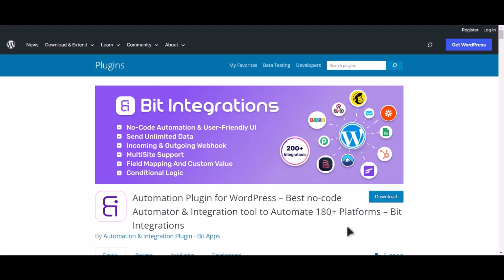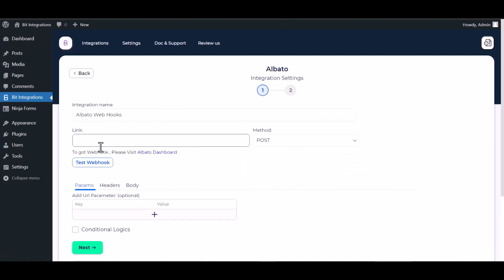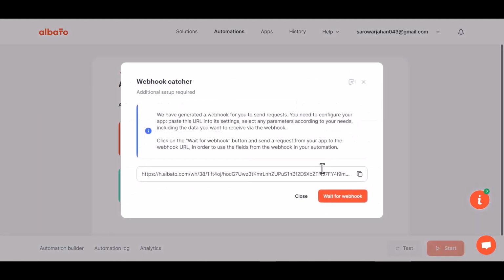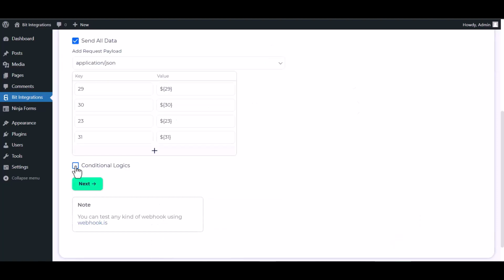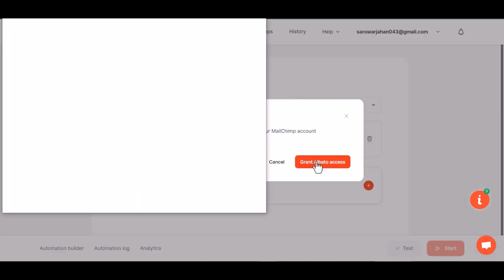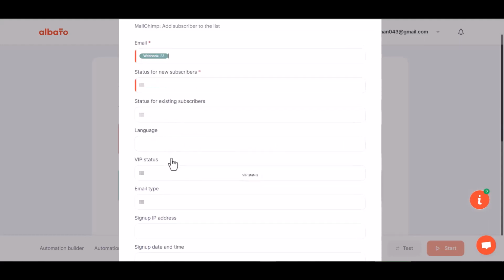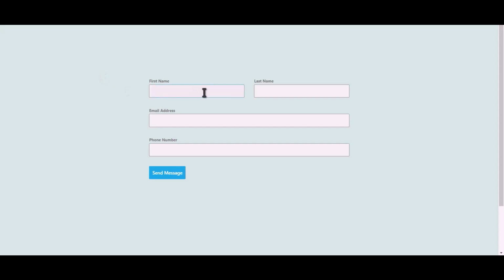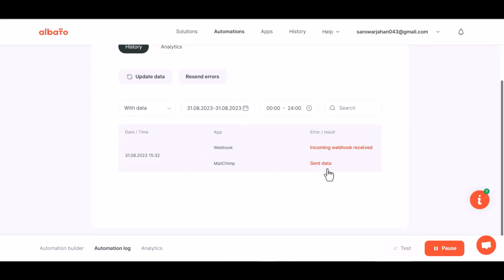Integrating Everest Forms with Albato | Step-by-Step Tutorial | Bit Integrations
🔗 Ready to streamline your data syncing process? Join us on our YouTube channel for a comprehensive tutorial where we unveil the seamless integration of Everest Forms with Albato, a powerful data synchronization platform. Learn how to effortlessly connect these two tools using the Bit Integrations WordPress plugin.

Follow along as we guide you through the step-by-step process of integrating Everest Forms with Albato, enabling you to synchronize your form data efficiently. Say goodbye to manual data transfers and welcome automated workflows for improved efficiency in managing and syncing your data across platforms.

Key Highlights:
✅ In-depth walkthrough for integrating Everest Forms with Albato using Bit Integrations for WordPress.
✅ Leverage data synchronization to enhance your workflow with Everest Forms and Albato.

Whether you're a business owner, marketer, or data enthusiast, this integration empowers you to seamlessly merge Everest Forms with Albato. Watch now to revolutionize your data syncing efforts!